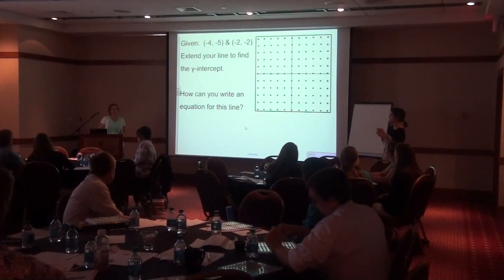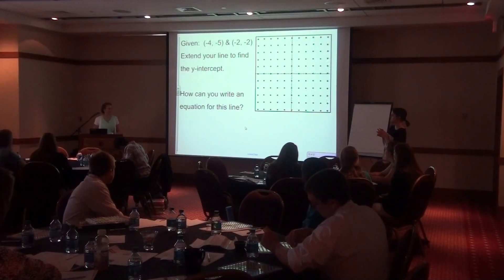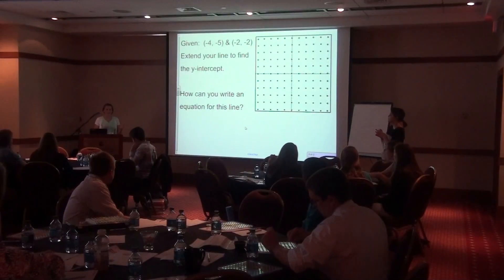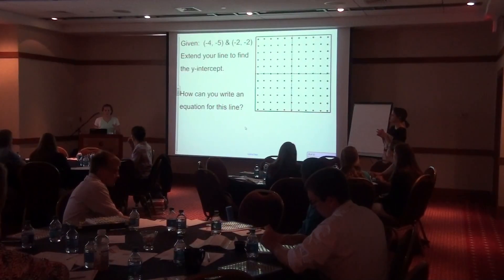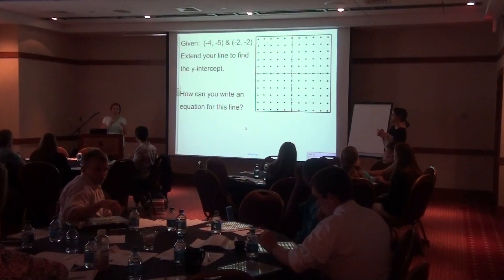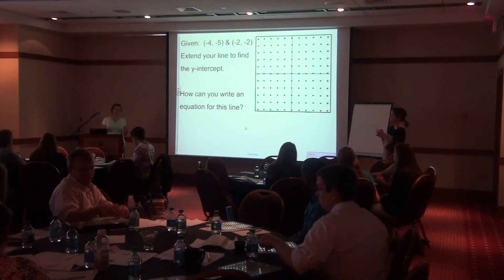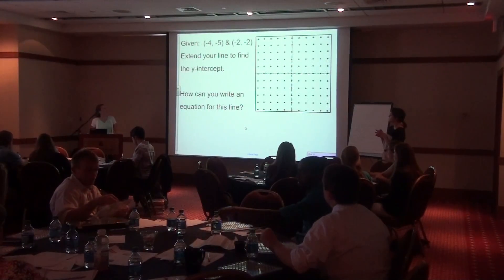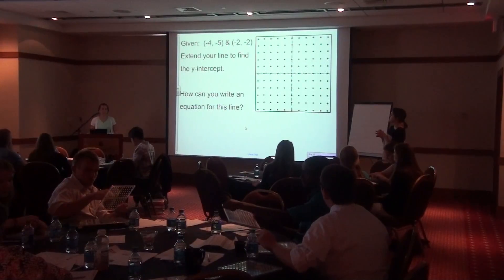Writing Equations of Lines Using Geoboards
Melissa discusses how the use of geoboards can help struggling Algebra I students learn to write equations of lines.